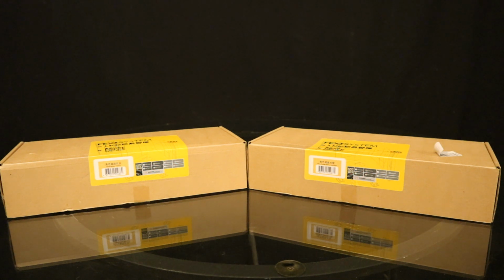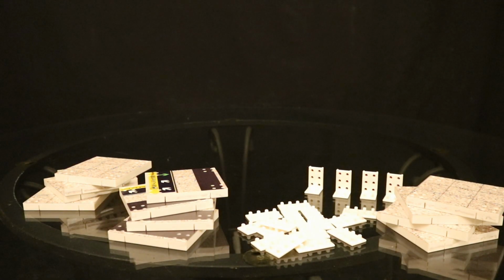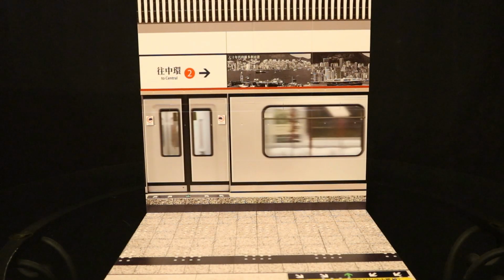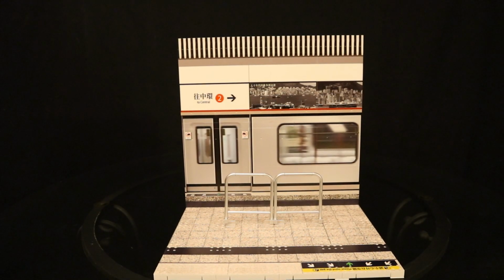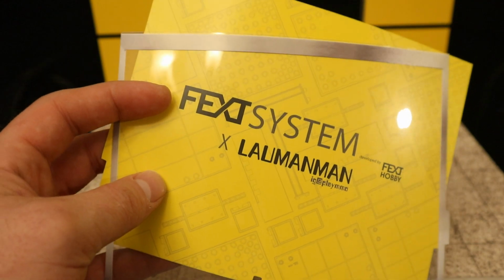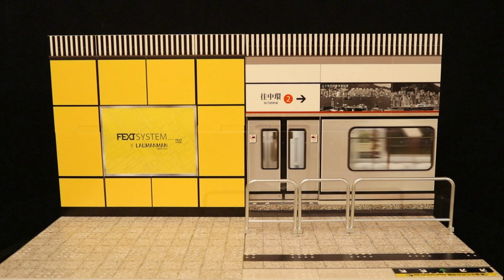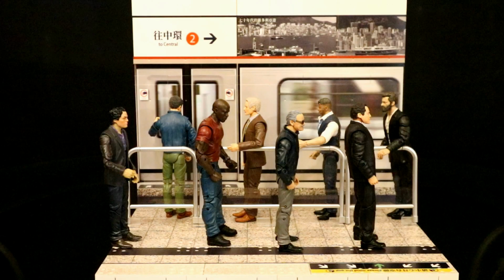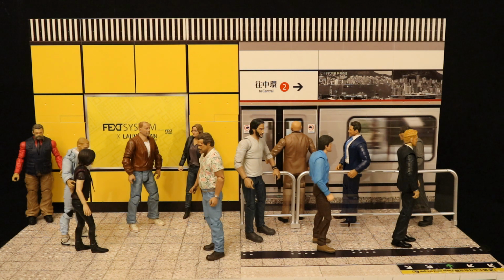FEXT System Railway Platform & Railway Station Concourse 1:12 Action Figure Diorama Subway Review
Action figure diorama review & comparison of the FEXT System Yellow Railway Platform & Railway Station Concourse. 1:12 scale action figure diorma. Can be combined with the FEXT System Street Scene. Detailed look at assembly, action features, & various action figures inside. Great for 6-7 inch scale figures! Regular city diorama for my Batman Gotham City.